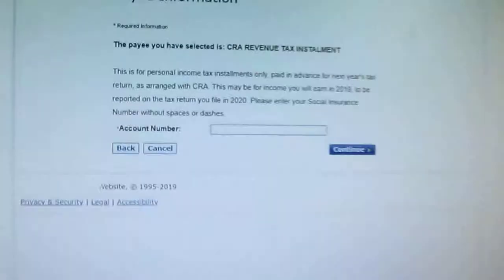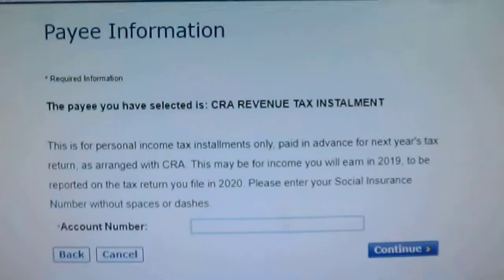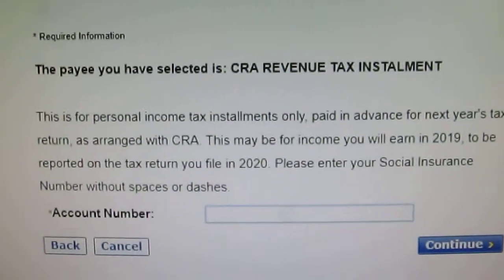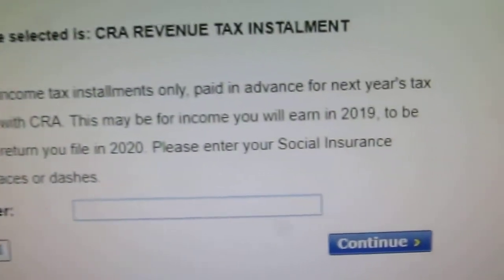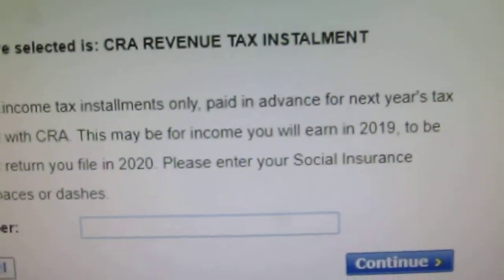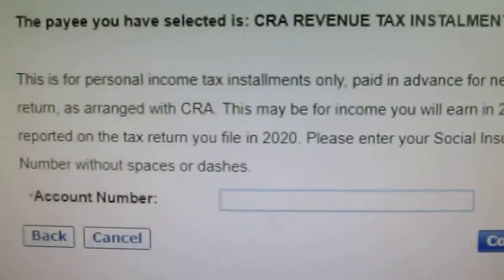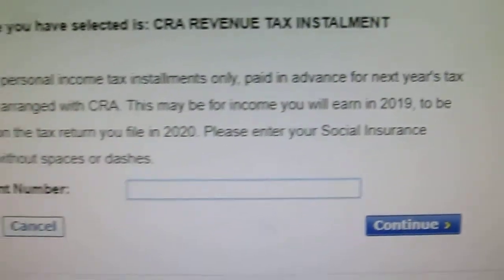How to & Why make installments to CRA - Canada Revenue Agency (S3E72)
Sometimes it makes sense to do extra payments to CRA for income tax. Here's why...